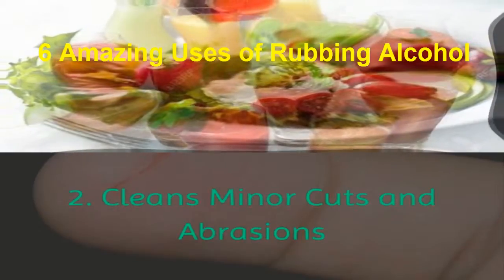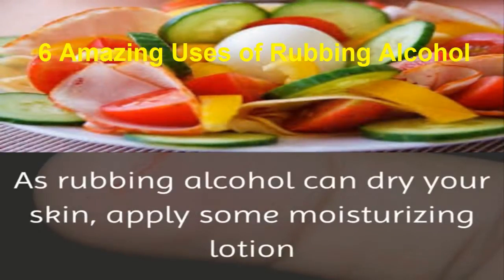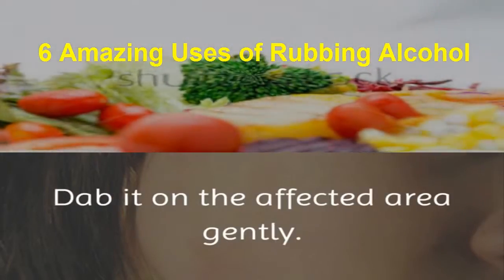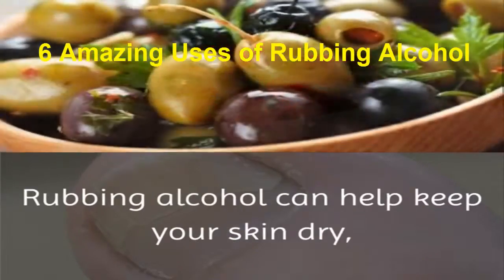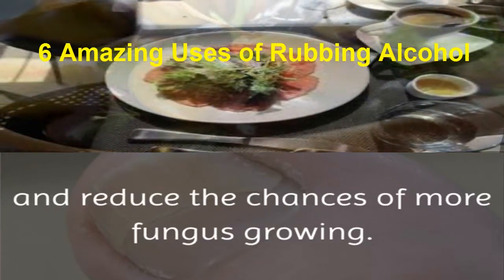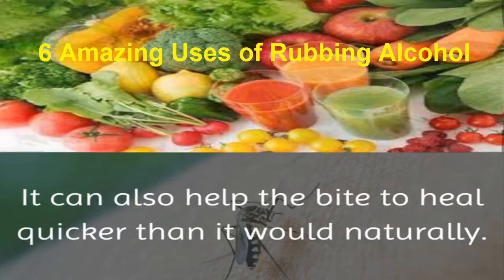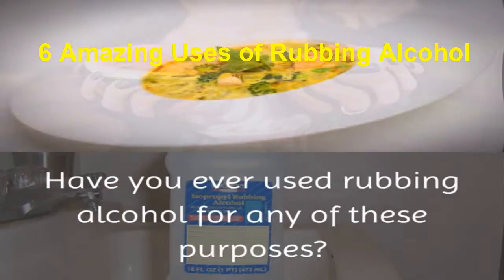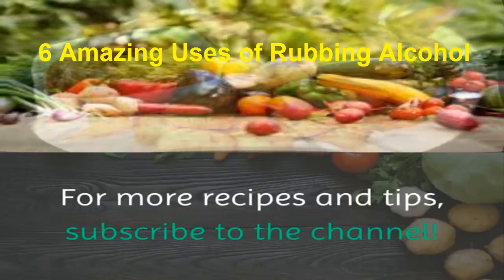Mental - Mental Health - Mental Health Documentary - 6 Amazing Uses of Rubbing Alcohol